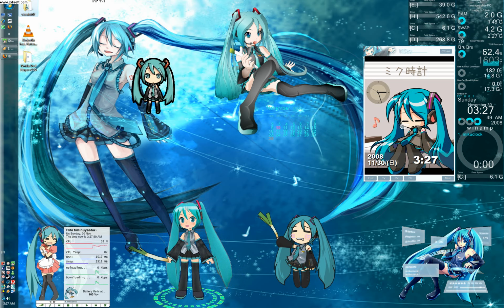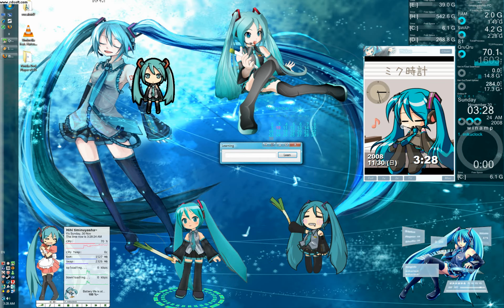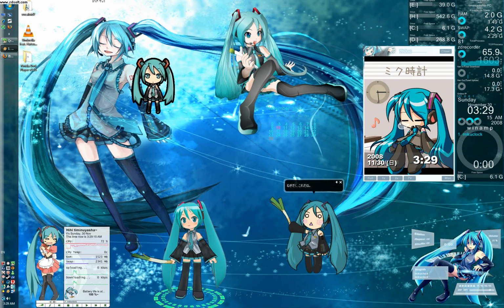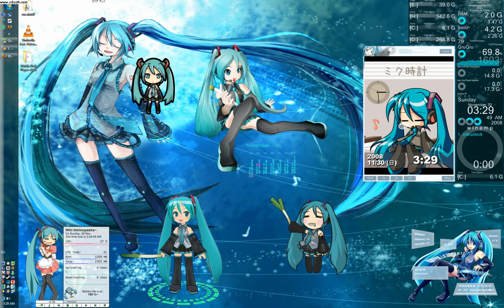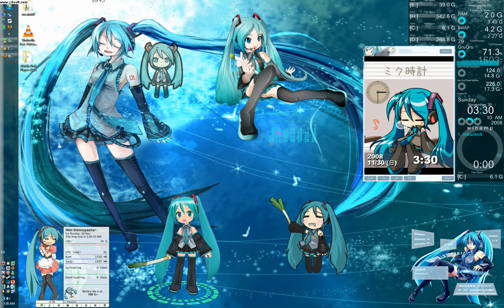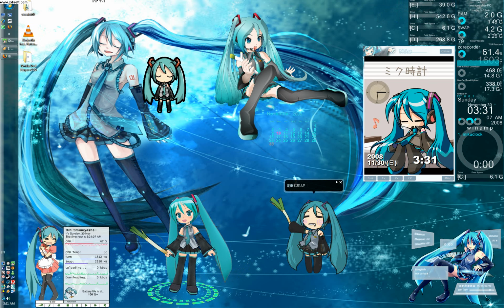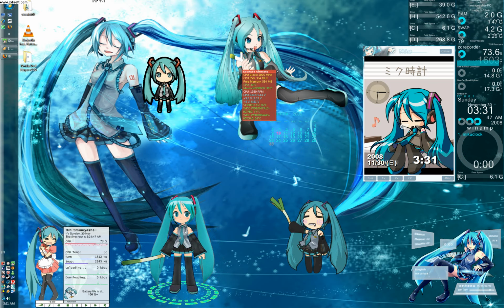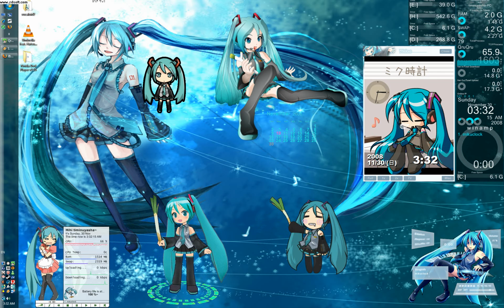Hatsune Miku desktop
my new desktop and all my skin's ^_^ i love miku